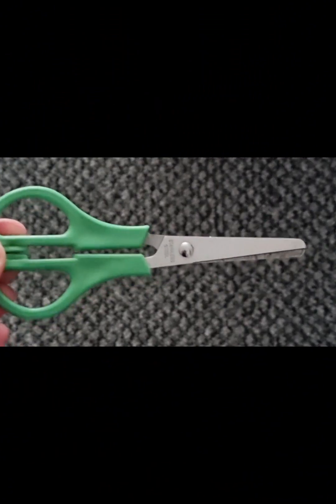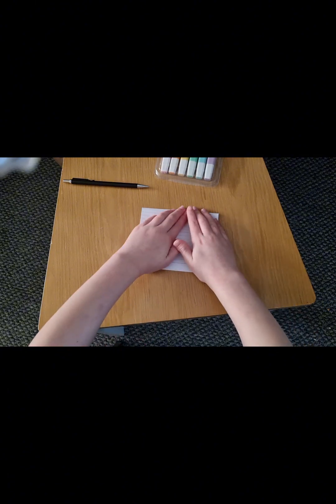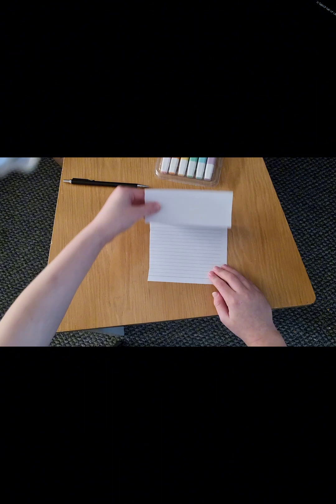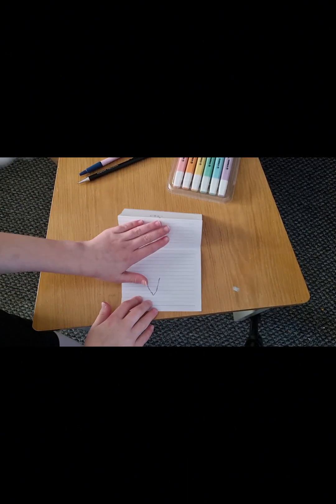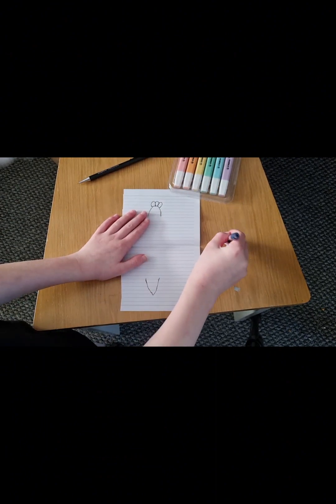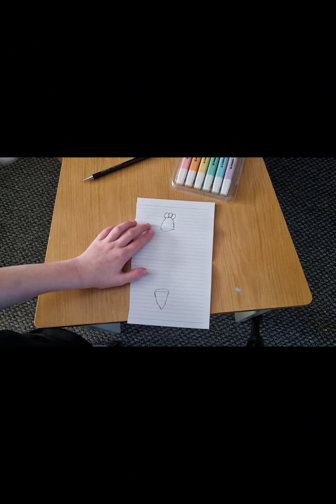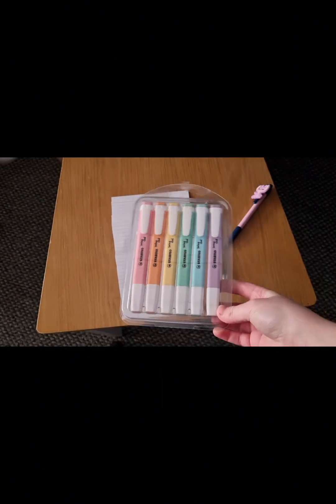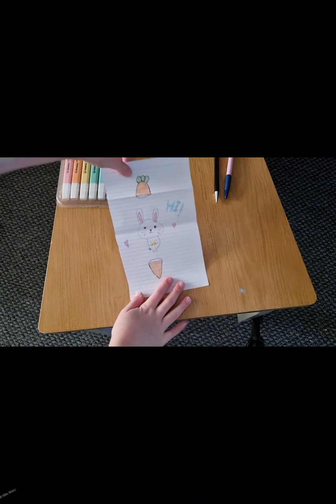Make A Carrot Bunny With Me ✨️🩷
Inspired by @JoJoArtCraft